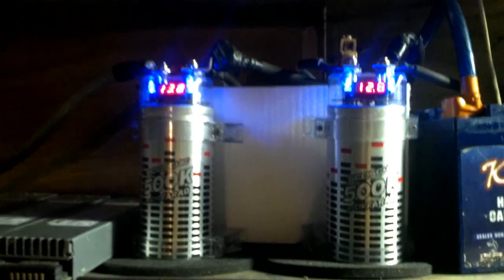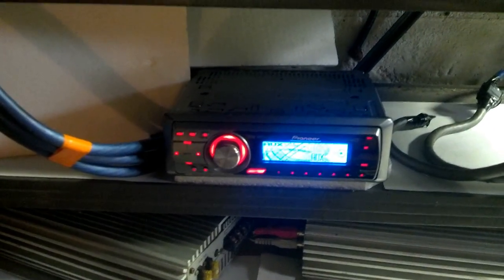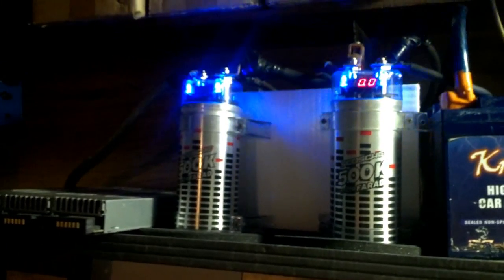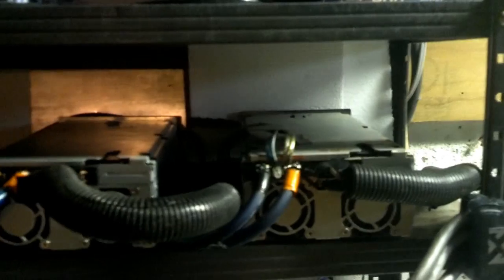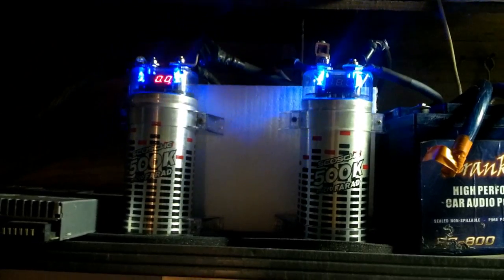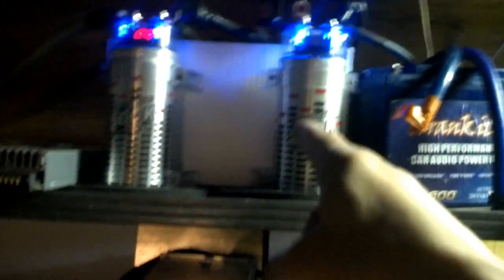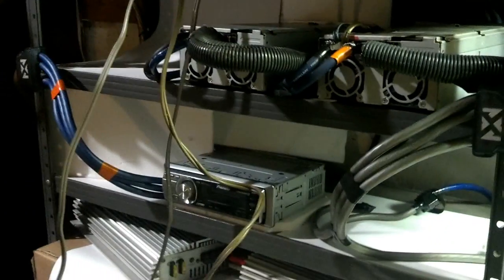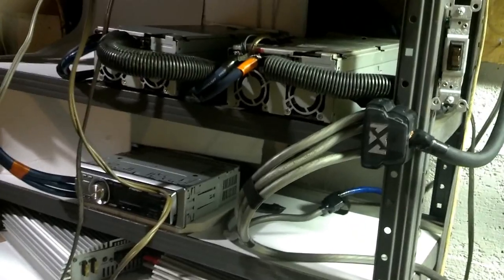Car Audio Capacitors Mythbusted Do they hold ANY voltage ?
watching this video you can see the difference in the amount of time the headunit and amps stay on when tested with and without a cap , the point of a capacitor though is not in storing large amounts of power , if you have a storage problem the capacitor is not the answer but if you do have proper power storage and supply then a cap might be the icing on the cake , a capacitor is made to supply fast discharges , with more power you need better and bigger caps like ultra / super caps , carbon caps ect. there are a ton of cheap capacitors out there that are poorly built , have concrete filler , banks of small worthless caps . so be careful when choosing a cap and make sure you are getting one or a bank that fits your needs . next video will be metering , im going to reshoot that video so there is 100% no question nothing is changed other than running a cap and not running a cap and do multiple runs to back up my findings